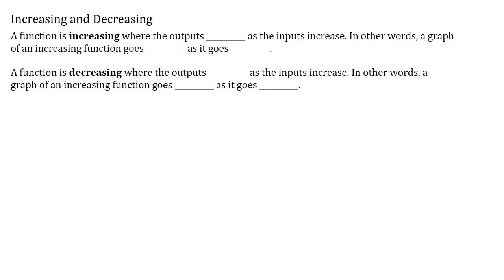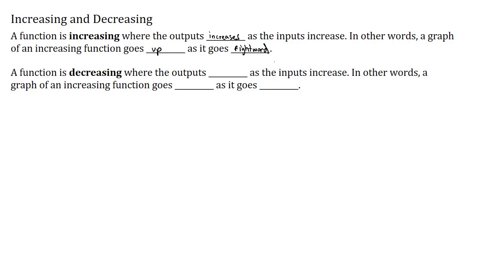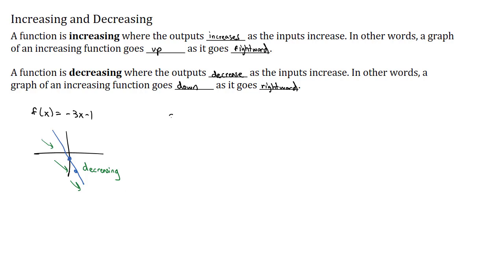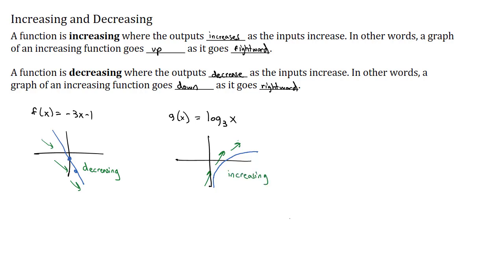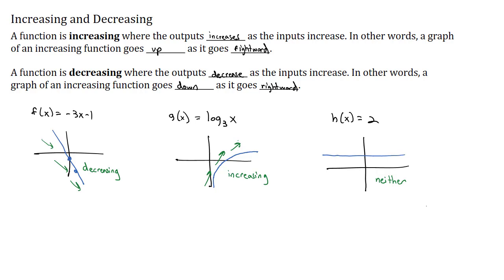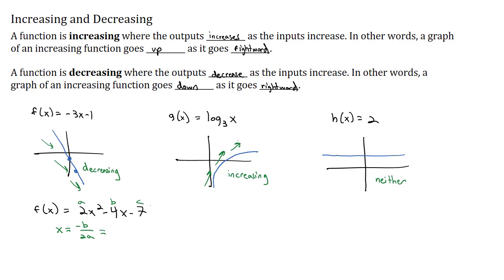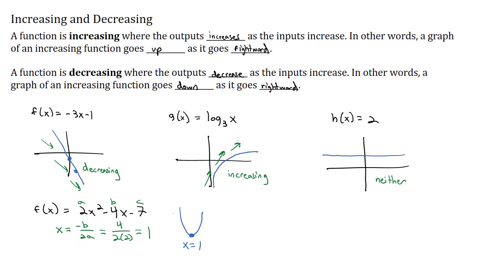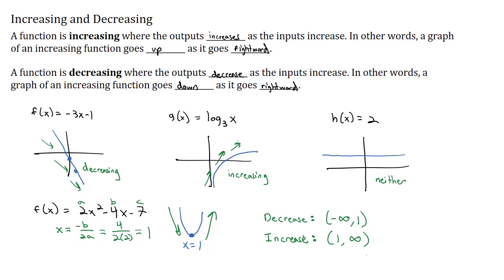5.2.2 Increasing Decreasing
Increasing vs decreasing graphs